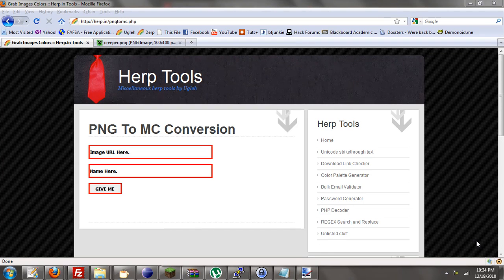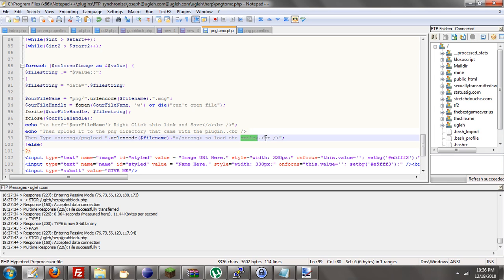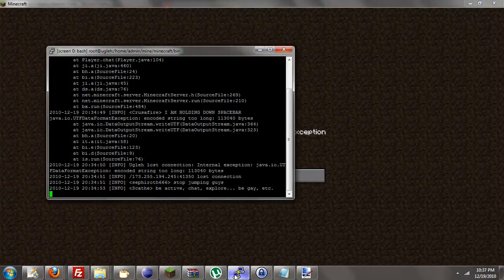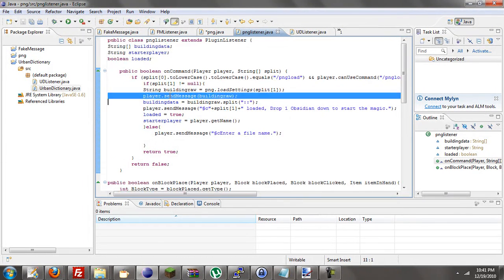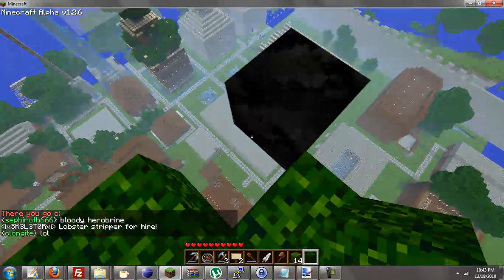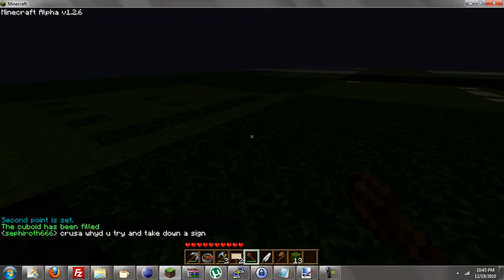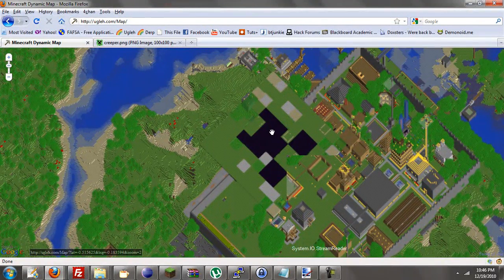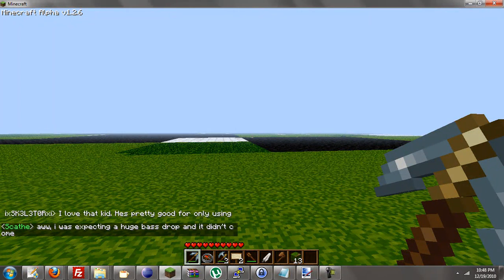Minecraft PNG to MC Conversion Plugin Beta 1st run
This is my first run of my PNG to MC plugin.